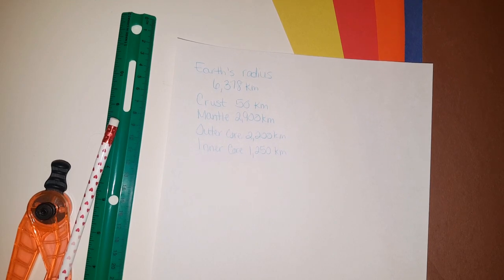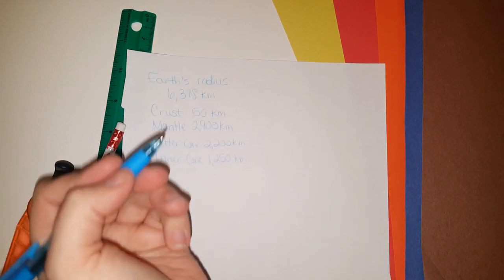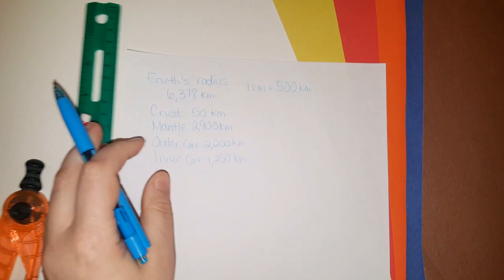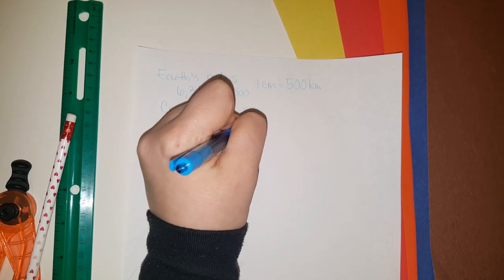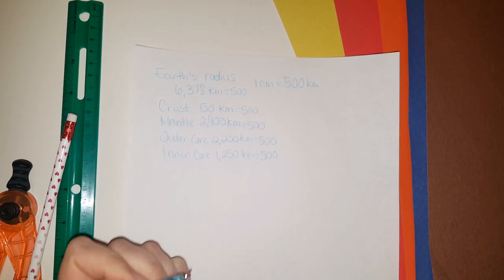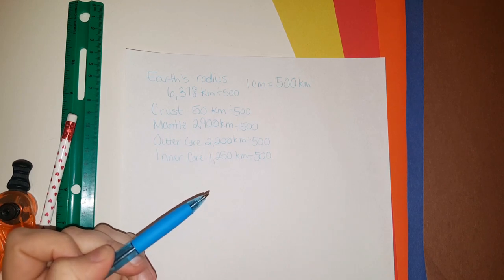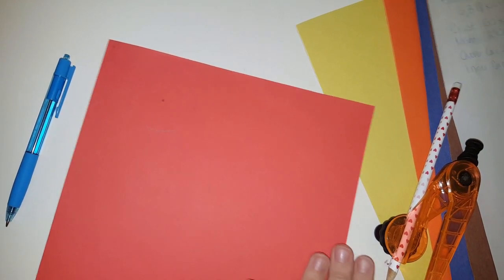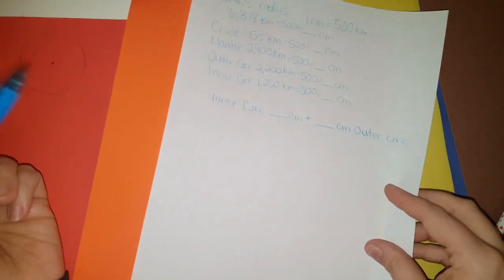Earth Layers Scale Model Tutorial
For Science class: shows how to draw a scale model of the Earth's Layers using a compass, ruler and construction paper.